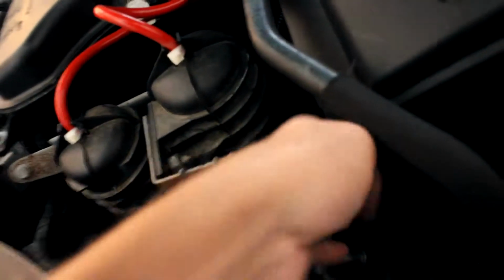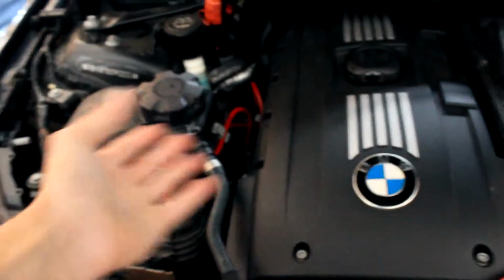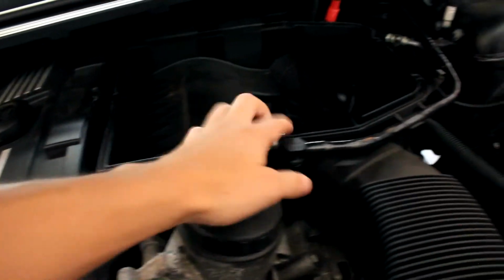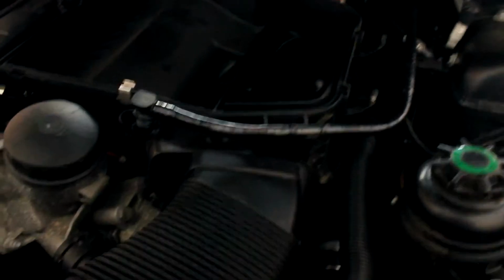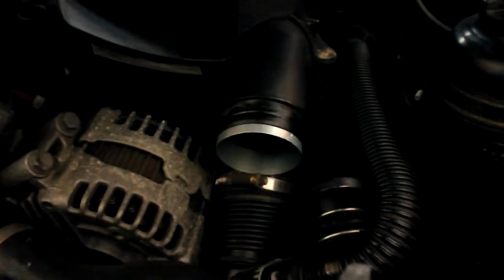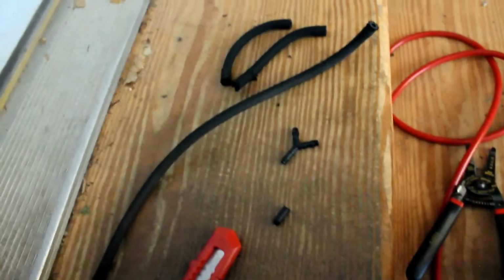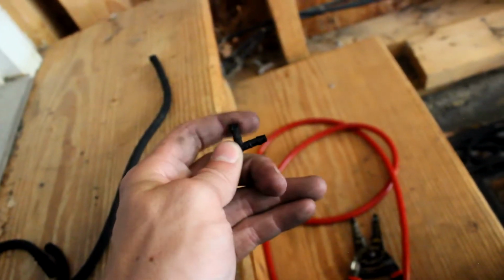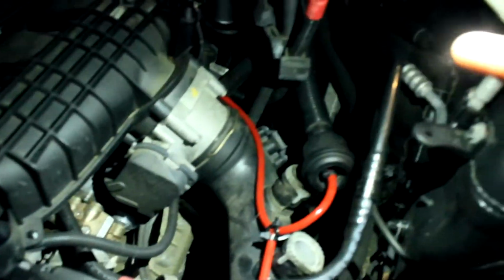BMW N54 Upgraded Vacuum Lines (How to)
My Gear!

Main Camera

POV Drive Cameras

Point & Shoot Camera

Gaming Microphone